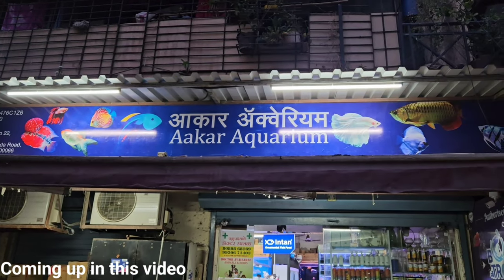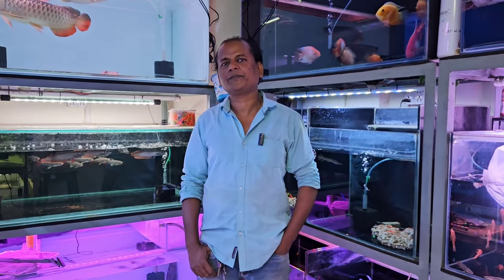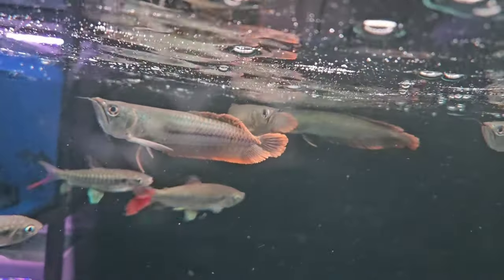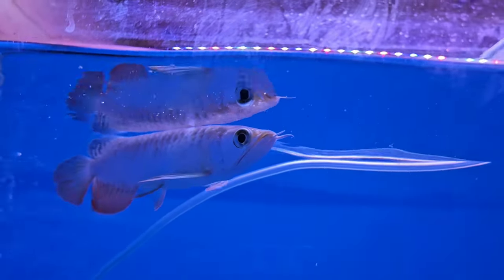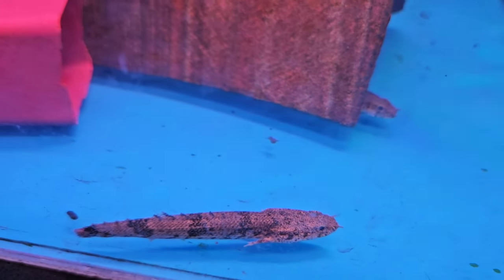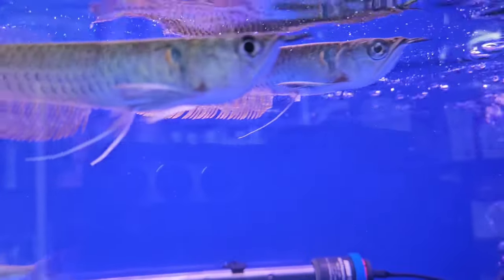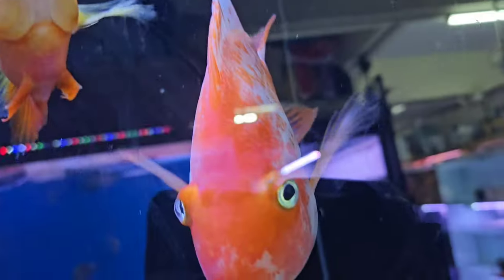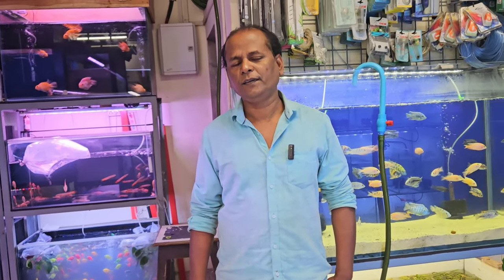Sveni Geophagus | Delhezi Senegal | RTG Arowana | Butterfly Fish | At Aakar Aquarium In Borivali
In this video I am sharing with you exotic fish and monster fish stock of aakar aquarium fish shop in borivali. In this video we covered varieties types of new arrival fish stock.

Aakar Aquarium
Shop no.20, Discovery CHS, Near SSL company, Rajendra Nagar, Dattapada Road, Borivali east

About aakar aquarium
Aakar Aquarium fish shop is a most popular aquarium fish. Aakar aquarium fish shop is located in borivali east near rajendra nagar.You will get here quality exotic and monster aquarium fish. If you are tetra fish lover so this store is heaven for you. if are finding wide range of aquarium accessories so this is right place to visit.

About prathmesh aquatics
Prathmesh aquatics is a youtube channel. Under prathmesh aquatics there are two sub-channels also first prathmesh aquatics in hindi and prathmesh aquatics in marathi.
You will see in our channel video basically home fish aquariums and their setup, aquarium fish care and aquarium store visits.

00:00 Video intro
00:47 Brief Introduction about aakar aquarium
01:43 Conversation with owner
02:02 Micro pallets channa, Golden suckerfish, Delhezi Senegal
02:52 Pink tail chalceus
03:17 Silver arowana
03:26 Albino heckelii
03:36 Driftwood catfish
03:44 Black berry dollar fish
04:03 Geophagus sveni, Surinamensis geophagus, Peacock bass, Silver dollar, Banded dollar
05:10 Rtg arowana
05:20 Albino heckelii, Red head tapajos, Silver shark
06:17 Tiger oscar, Albino tiger oscar
06:27 Pahaka puffer, Endecheri Senegal, Albino Senegal
07:04 Ballon jewel cichlid, Polar parrot
07:32 Frontosa cichlid
07:41 Albino hoplo catfish
07:51 Red flagtail fish, Mahasheer fish
08:26 Fire red oscar fish, Butterfly fish
08:55 Highfin shark
09:04 Tiger Archer fish
09:10 Albino giant gourami, Red spotted severum, Tinfoil barb,
09:28 Bolivian ram cichlid
09:34 Parron shark, Red tail catfish, Black ghost knife fish
09:49 African cichlid
09:58 Blood red parrot fish, Yellow parrot fish, Santacluas parrot fish
10:17 Bananas cichlid
11:02 Green arowana
11:10 Discus fish
11:17 Widow frontosa
11:32 End part of this video